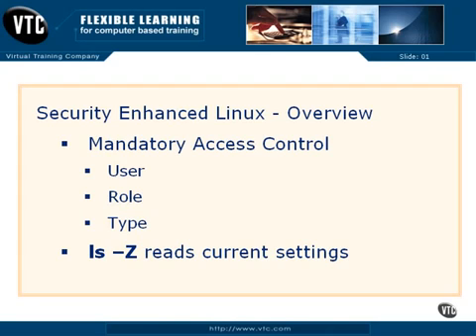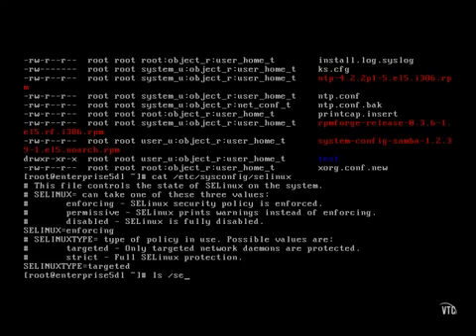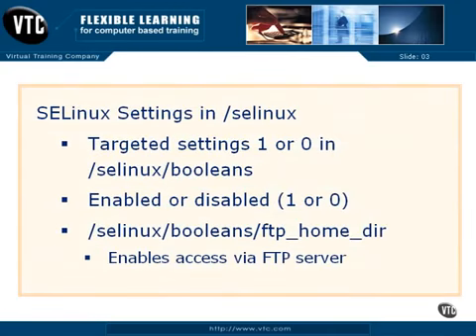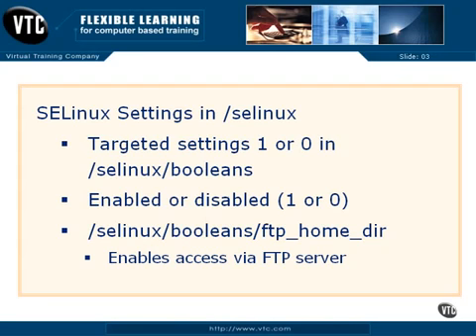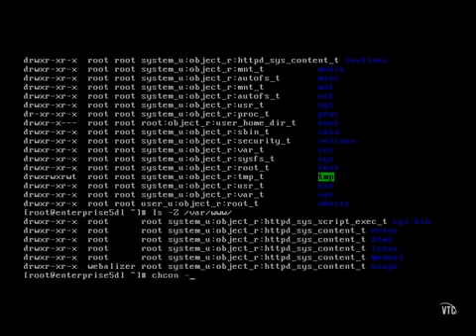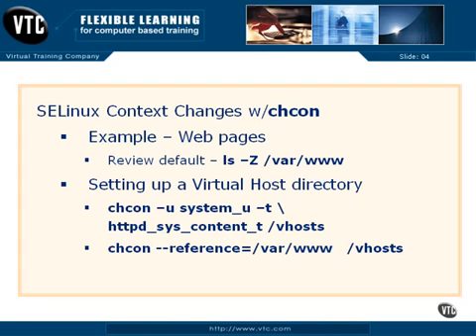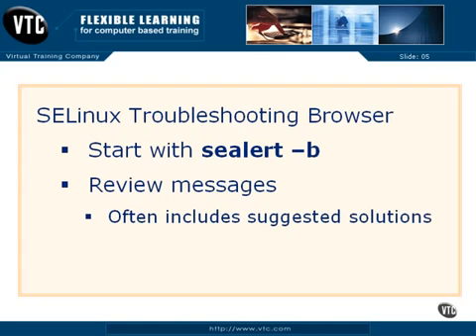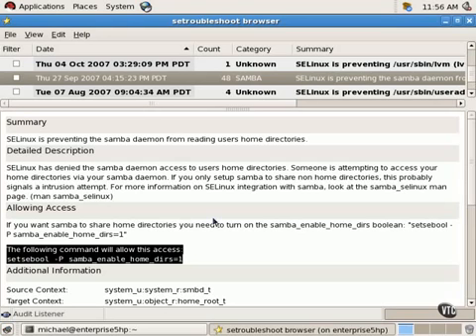Red hat linux tutorial 23 Security Enhanced Linux SELinux